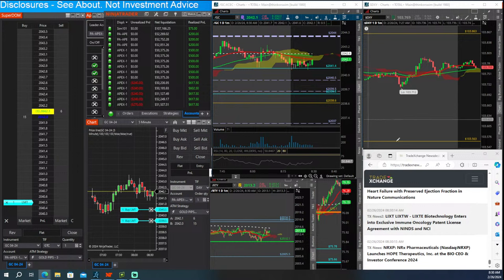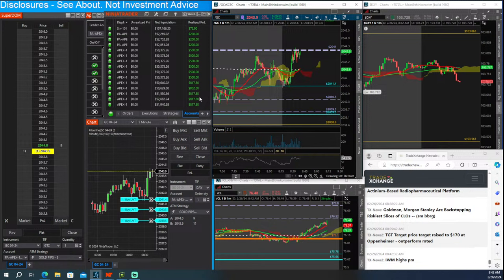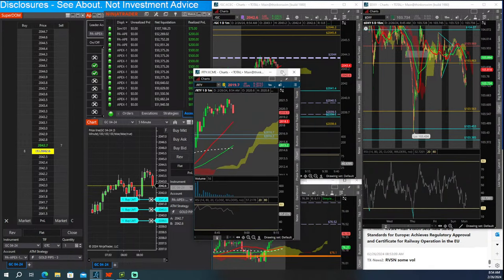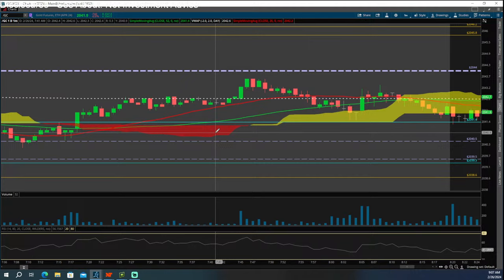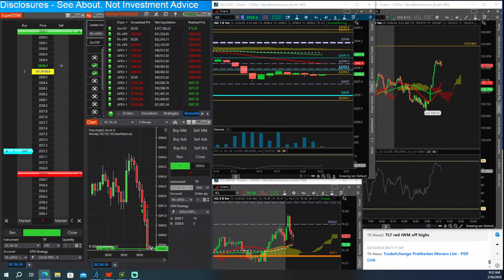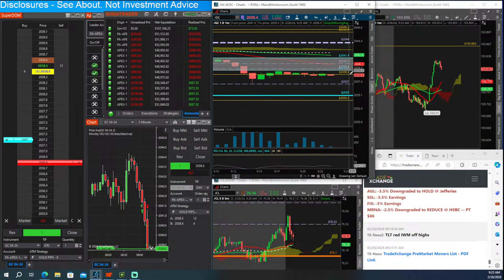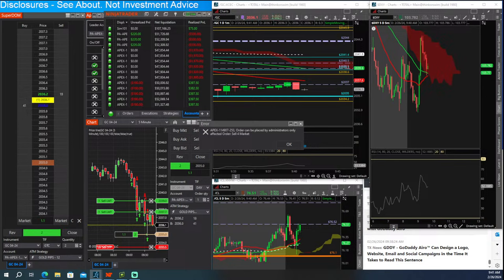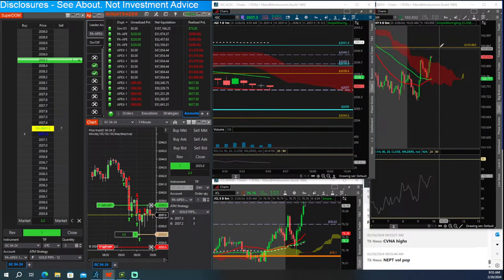Trading Futures using Prof's Cloud-lines